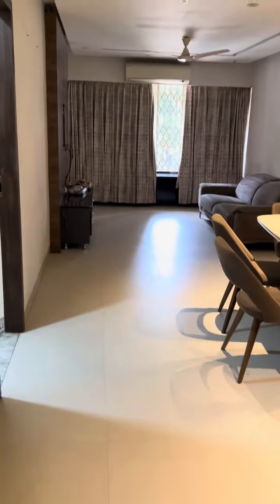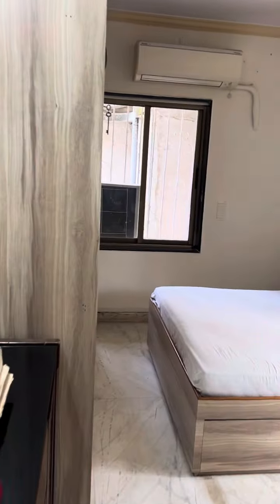3BHK FULLY FURNISHED FLAT FOR RENT IN SANTACRUZ WEST LINKING ROAD.CALL BIJOY BALAN 9136377534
LEAVE & LICENCES
3 BHK  FULLY LOADED FURNISHED FLAT WITH ALL WHITE GOODS .

2 ATTACHED & 1 COMMON WASH ROOM.
LOWER FLOOR.

LIFT & PARKING AVAILABLE.

LOCATION : SANTACRUZ WEST LINKING ROAD

STUDENTS ALLOWED.

ASKING : 190K  NEGOTIABLE + DEPOSIT.CAN TRY FOR 185K ON TERMS & CONDITION.

IMMEDIATE POSSESSION.

PLZ CONTACT BIJOY BALAN
GRACE PROPERTY